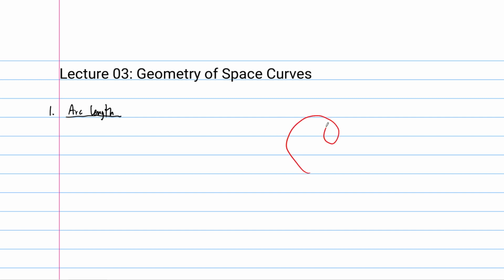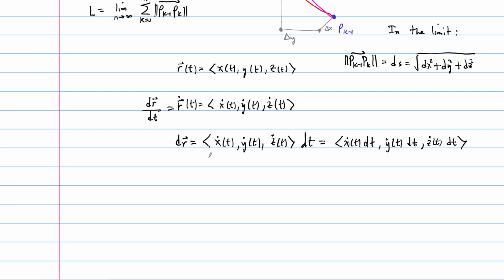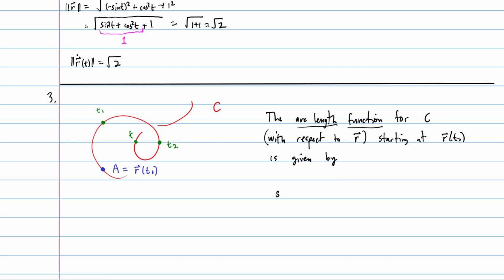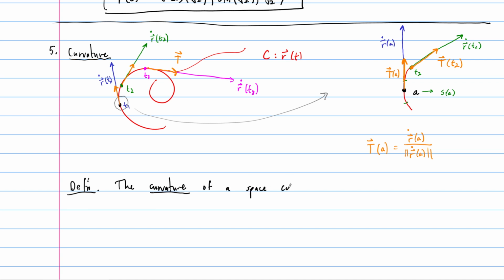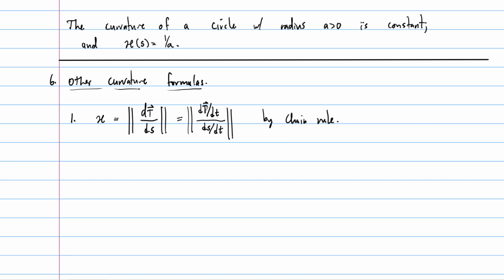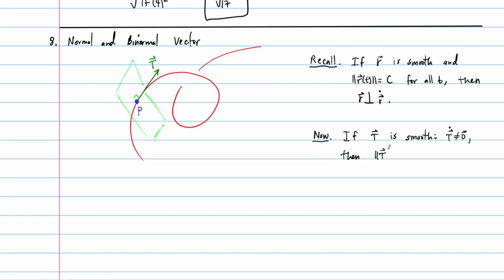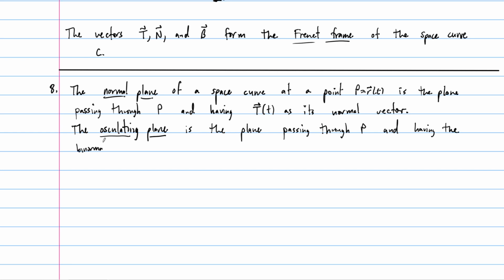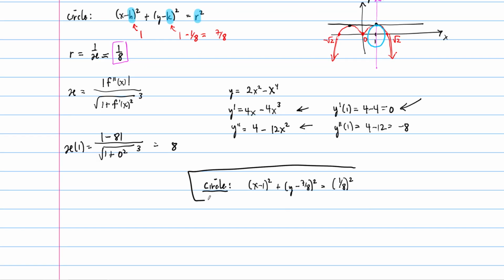Lecture 03: Geometry of Space Curves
Justin discusses the notions of arc length, curvature, and osculating circles of space curves. This lecture follows section 13.3 of Stewart's text.

Arc Length: 0:46
Example—Arc Length of the Helix: 16:26
The Arc Length Function: 20:48
Reparametrization with respect to Arc Length: 25:50
Curvature: 28:39
The Curvature of a Circle: 34:50
Other Formulas for Curvature: 43:27
Example—Curvature of a Parabola: 49:50
Unit Normal and Binormal Vectors: 52:10
Normal and Osculating Planes: 1:04:23
Example—Osculating Circle to a Plane Curve: 1:11:37